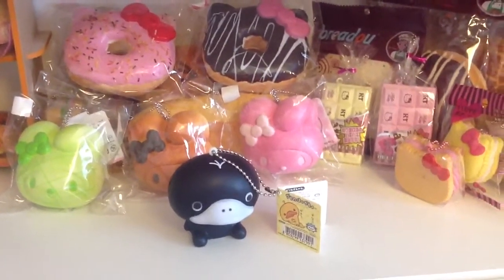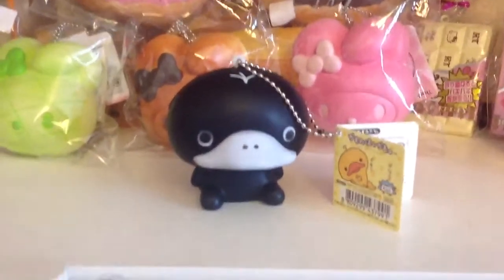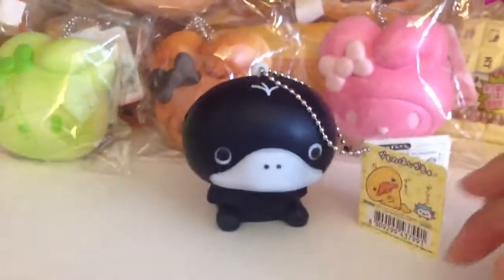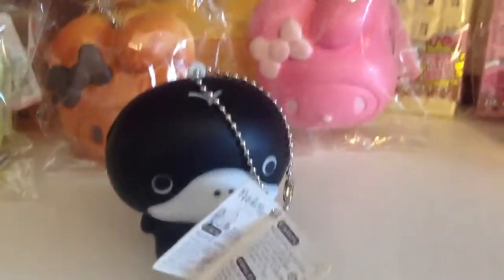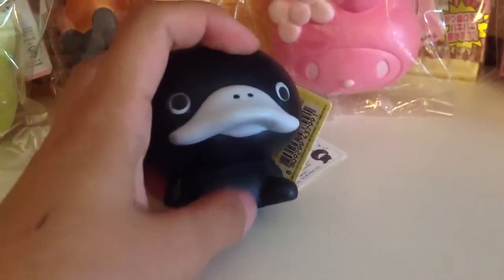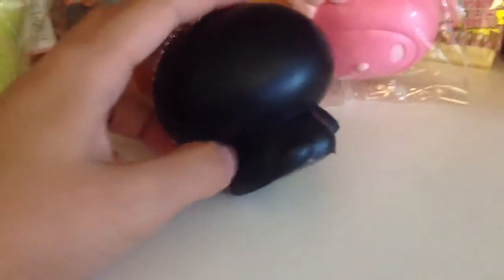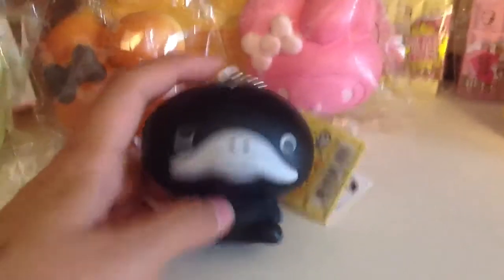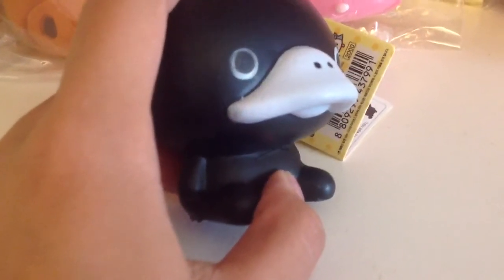Rare San-x Duck Squishy Auction [sold]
Rules:
Starting bid : $9
Go up by : $2 or more
Serious bidders only, if money is not received when the auction is won, you will be permanently blocked (sorry)
Parents permission/18+
Shipping to USA is $4
Anywhere else is $8
Happy bidding :D